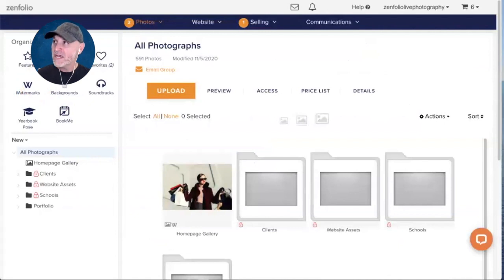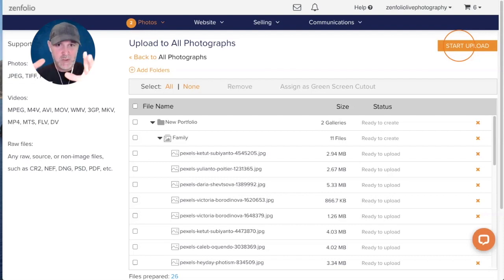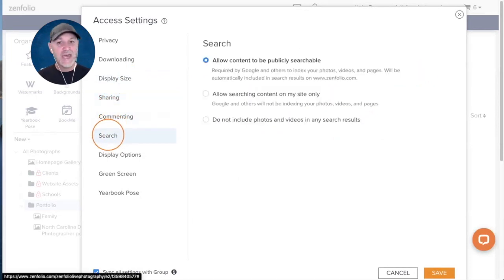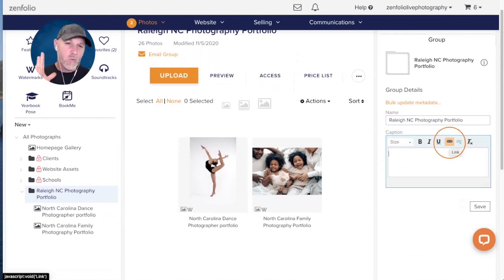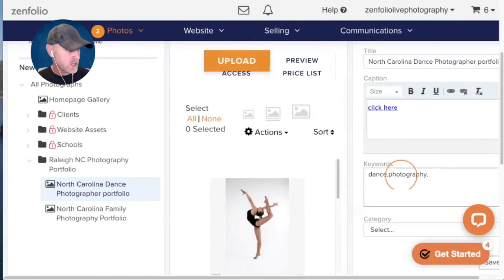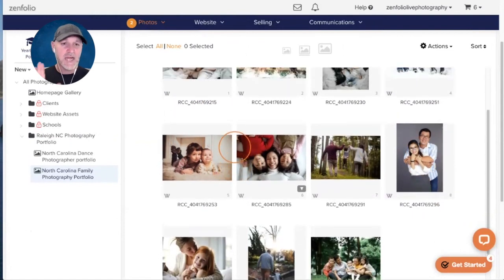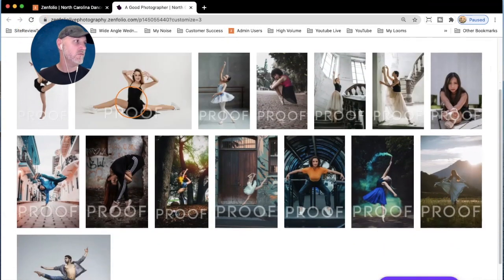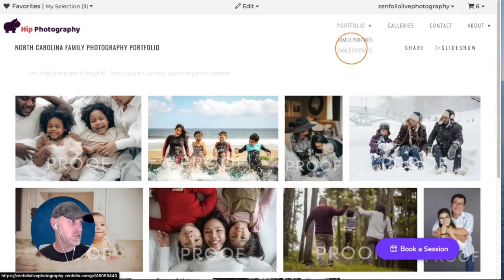Create Your Online Photography Portfolio - Best Settings for Your Gallery | Zenfolio Classic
⬇️ Check out the timestamps below to navigate to a specific section of the video ⬇️
0:00:00 - Intro
0:00:06 - Overview

🗂️ How to organize and upload your portfolio to your Zenfolio website.
0:01:08 - Organizing your portfolio for upload
0:02:25 - Uploading your portfolio to Zenfolio
0:03:17 - What happens when you upload photos to Zenfolio
0:04:08 - What size should my photos be & uploading tips
0:05:39 - What it looks like after you upload folders

🔓 Security and Privacy Settings
0:06:00 - Setting up your portfolio group access settings
0:07:22 - Creating an SEO friendly URL
0:08:44 - Allowing search engines to index your portfolio
0:09:39 - How the portfolio group passes it's settings to its sub galleries

0:10:30 - How you title your groups, galleries, and photos matter
0:11:14 - Renaming your portfolio group
0:12:00 - Renaming a gallery
0:12:33 - How to use the group caption field
0:13:43 - How to use the gallery caption field
0:14:37 - How to create a link in your caption
0:16:22 -  Gallery keywords
0:16:45 - How to create keywords & keyword phrases
0:17:35 - Categories
0:18:26 - Image titles
0:19:50 - How to modify an image title in Zenfolio
0:20:07 - Image captions
0:20:17 - Avoid keyword stuffing
0:20:44 - How to quickly and strategically keyword your photos on zenfolio
0:22:22 - Selectively keywording multiple images

🎨 Portfolio Gallery Customization
0:23:54 - Why it is important to make sure titles,captions,categories, and keywords need to be visible on your website.
0:24:42 - Opening a gallery in customize view
0:24:46 - Working in multiple tabs makes customizing your site easier
0:25:29 - Turning off the default settings
0:25:35 - Should I use the default settings for my portfolio galleries?
0:25:59 - Setting your captions, categories & keywords to show
0:26:13 - Making sure your images titles are showing
0:26:54 -Where do the keywords show on the visitor view

🧭 Setting up Your Portfolio Navigation
0:27:27 - Setting up your portfolio navigation with a drop down menu.
0:29:10 - How the portfolio drop down works for a visitor

🎥  Register for our Free Live Streams 🎥

When: Thursdays 2pm Eastern / 11am Pacific
Where: Zoom & YouTube
Topic: Live Q&A - New Features - Interviews

When: The first Wednesday of every month 8pm Eastern / 5pm Eastern
Where: Zoom & Facebook
Topic: Photography Round Table Discussions

Our number one goal is to provide Photographers with the tools needed to showcase and grow their photography business. In this video you will learn how to create your online photography portfolio.

To display images in a Portfolio, you'll need to create a gallery and then upload photos to that gallery. You can then direct your clients to that gallery to view your Portfolio photos.
Galleries are used to display photos in your site. Galleries can be used to display photos of your clients as well as displaying your portfolio images.